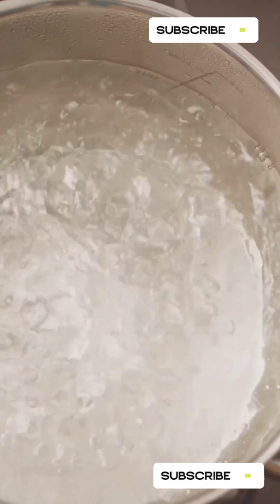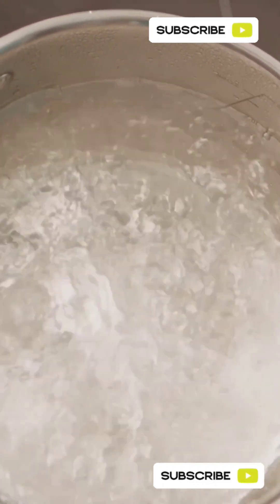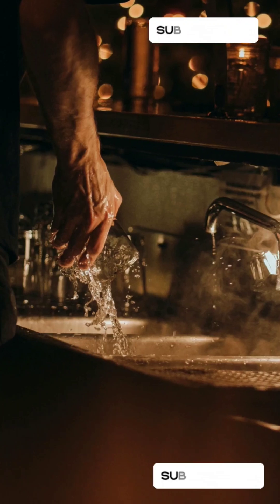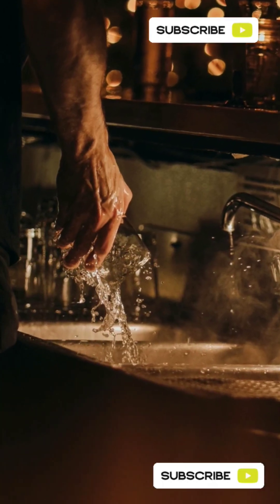Hot Water Freezes Faster? Let's Test It!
Dive into the intriguing world of the Mpemba Effect, the counterintuitive phenomenon where hot water freezes faster than cold. This video unpacks the historical discovery by Erasto Mpemba and explores the key theories such as evaporation and temperature uniformity that attempt to explain it. Join us as we delve into the ongoing scientific debate and examine how the Mpemba Effect challenges conventional concepts in physics. Whether you're a science enthusiast or a curious mind, this exploration sheds light on a puzzling scientific mystery.